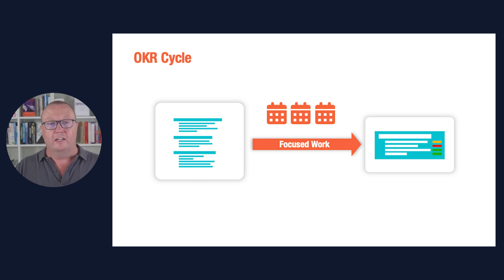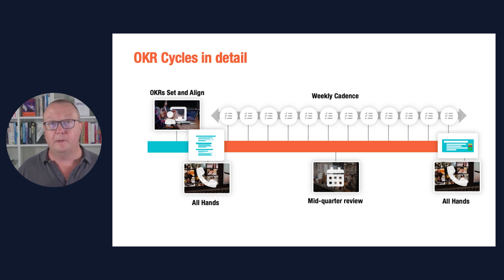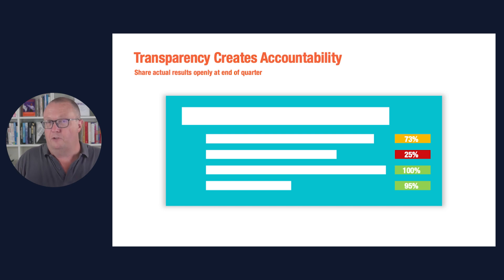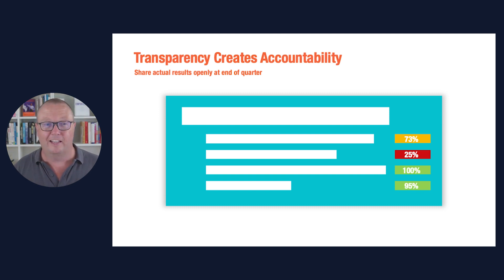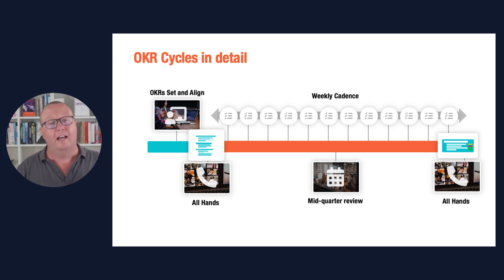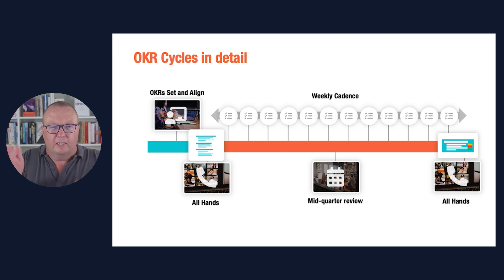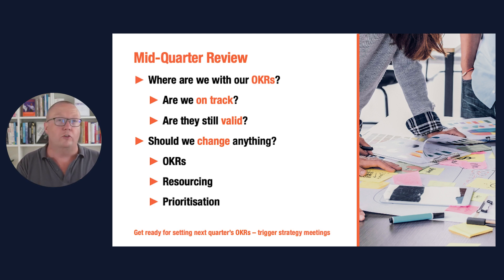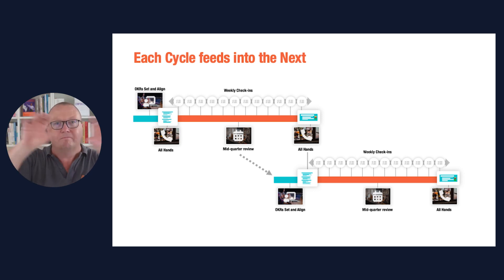8.1 The OKR Cycle - putting it all together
OKR cycles in detail, and how they link together.
* How to run an all-hands and a mid-quarter review
* Transparency creates accountability

This is from my free YouTube course, The Complete OKR Management System.

ABOUT ME

My experience has taught me that success comes from leadership, and leadership is not magic – it’s a process.
I teach methods that empower people anywhere in the organization to lead, innovate, execute and scale – and deliver results!

- Two decades leading product, business and technical teams
- Over a decade in senior and management roles at Amazon and Google
- Startup founder and C-level executive in an AIM-listed startup
- Coached more than 50 startup founders and executives

Clients include
- Established companies such as Vodafone, IKEA, Nestle, Luxair, Software AG.
- High-growth startups such as ManyPets (Bought By Many), Speechmatics, Bitmovin and more.